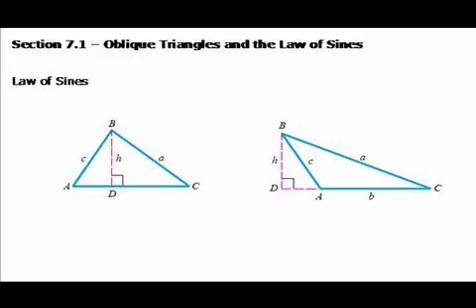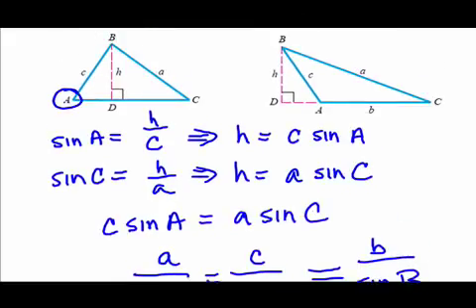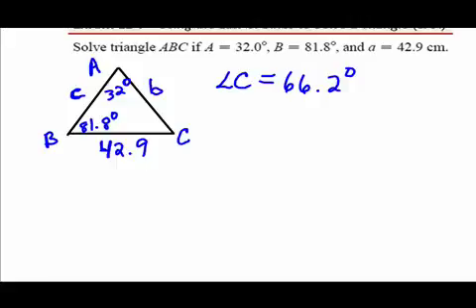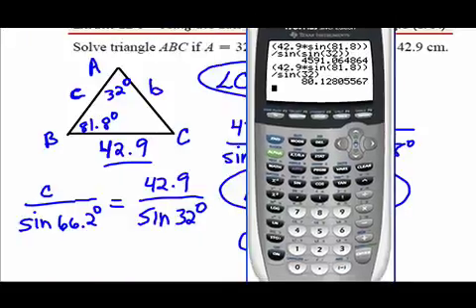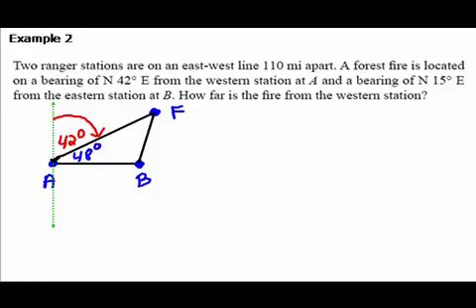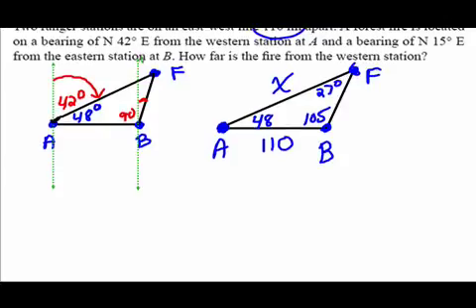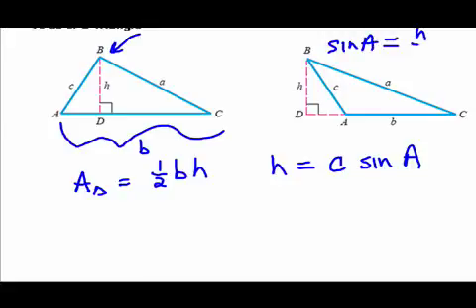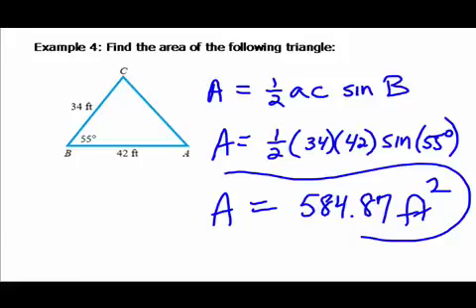Section 7 1 Oblique Triangles and